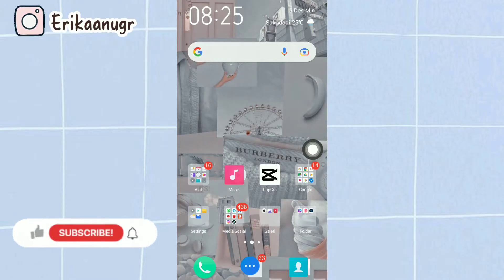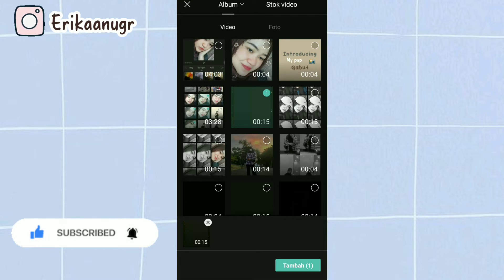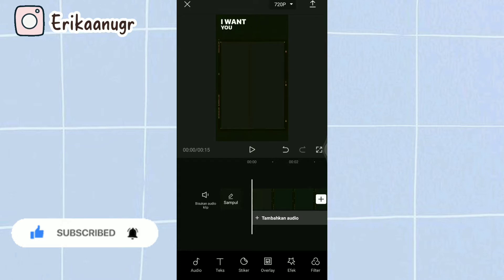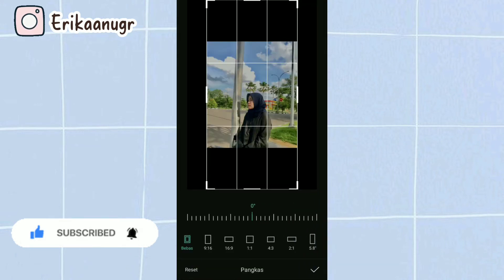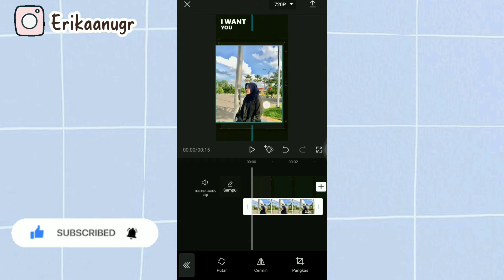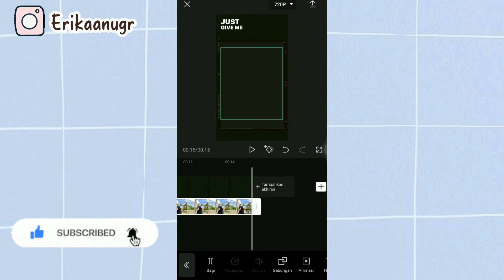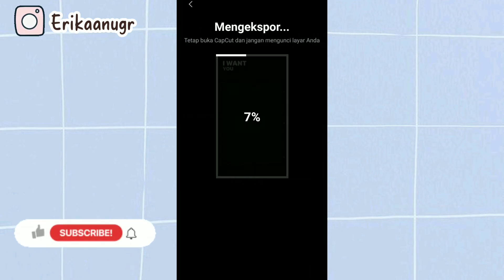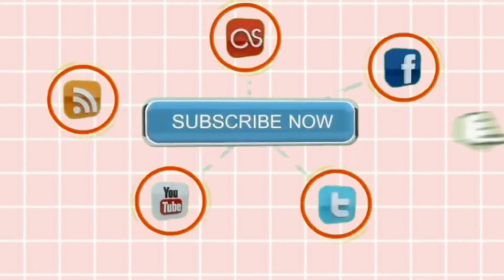Cara edit video pake lagu "give me your forever" di aplikasi capcut!!?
Assalammualaikum semua...
Jadi di video kali aku bakalan buat tutorial edit video pakek lirik lagu "give me your forever".